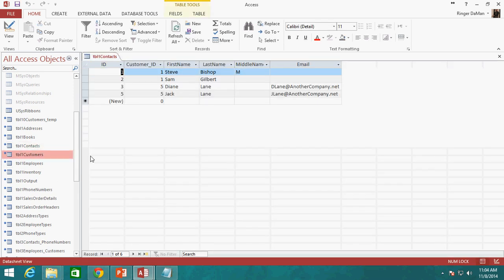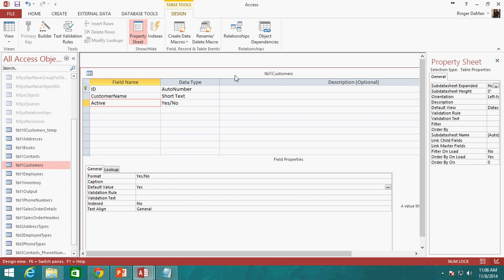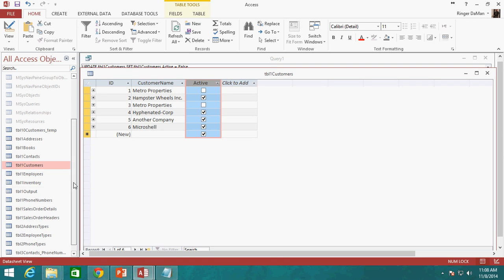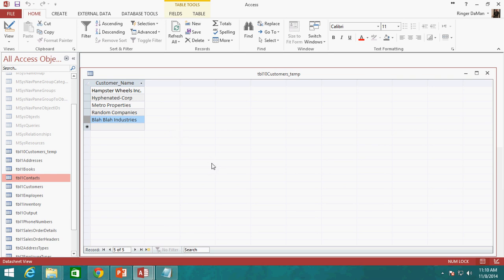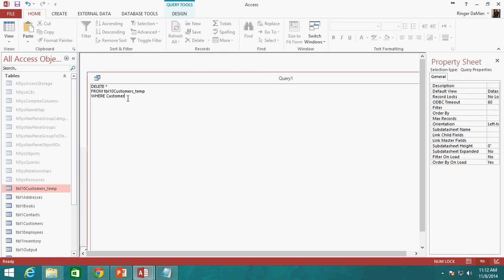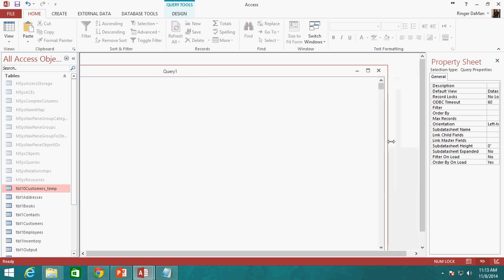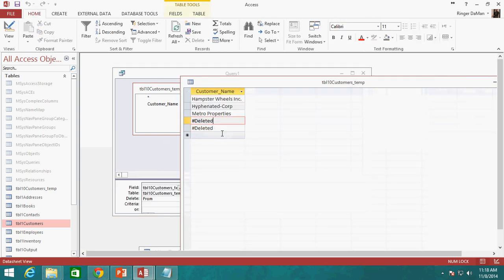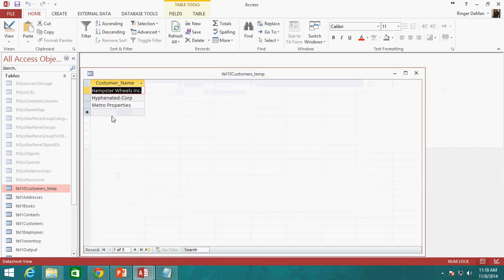76. SQL DELETE Query (Programming In Access 2013)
SQL DELETE Query in "Programming in Microsoft Access 2013".  Hosted by Steve Bishop.  In this free beginner video tutorial series Steve will be going over Database Development in Access, creating the User Interface, creating SQL queries, and coding the backend of the application in Visual Basic for Applications (VBA).